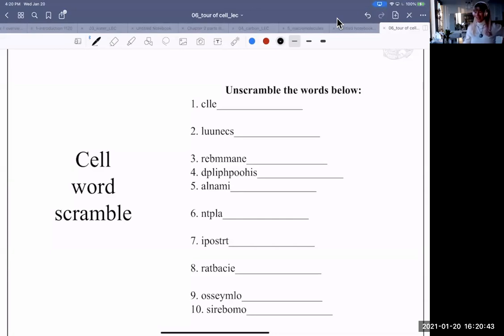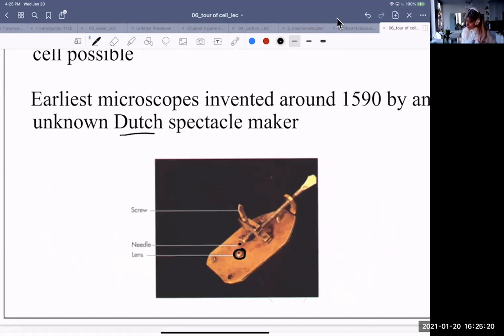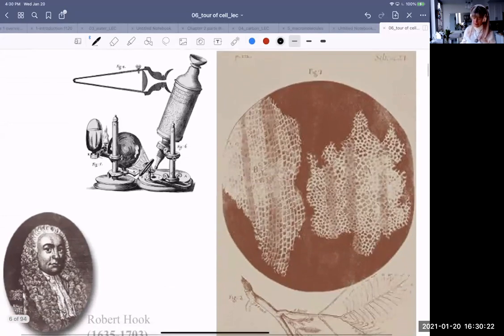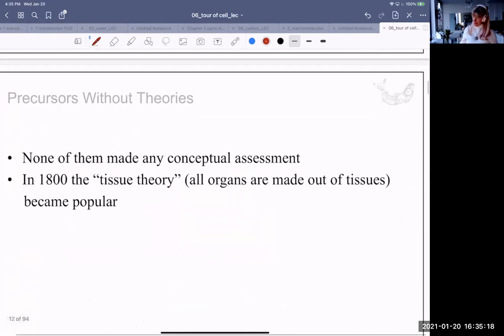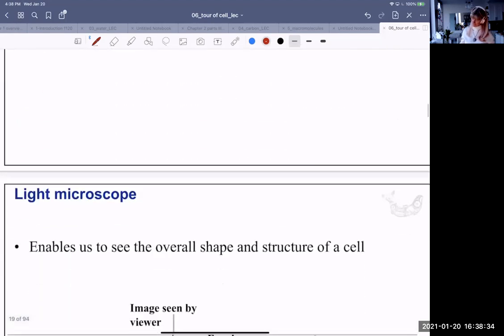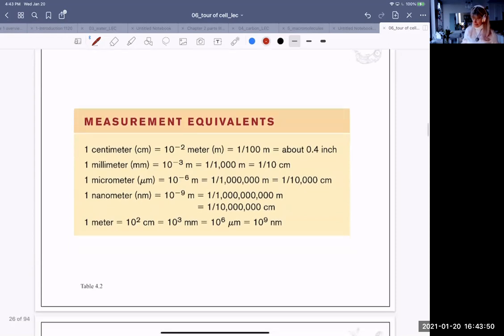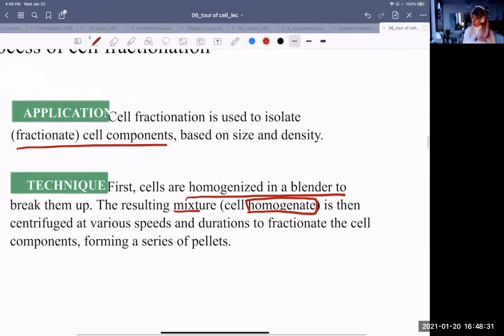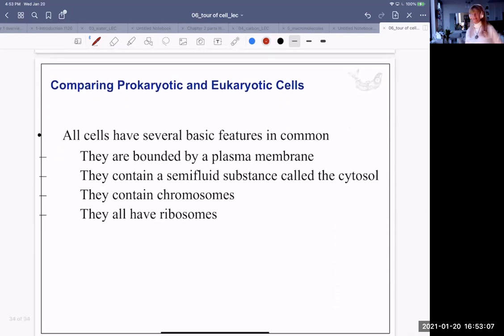1200 Ch6 Cells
This VCC Biology 1200 Video is Chapter 6 - Tour of the Cell.  Only the first part is lecture.  The second part: organelles, is an online activity.